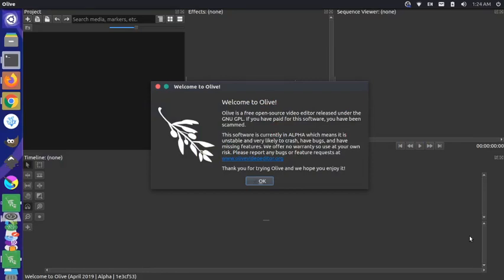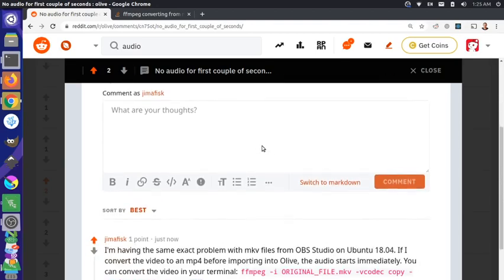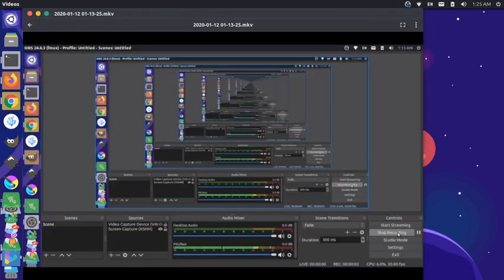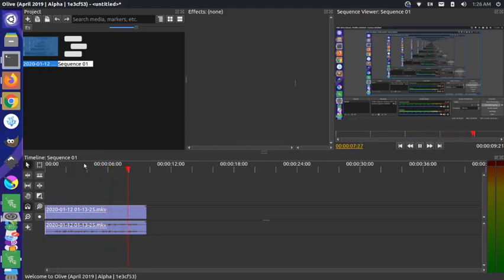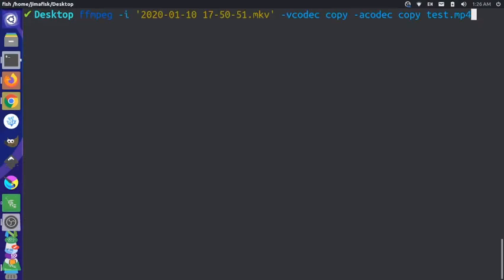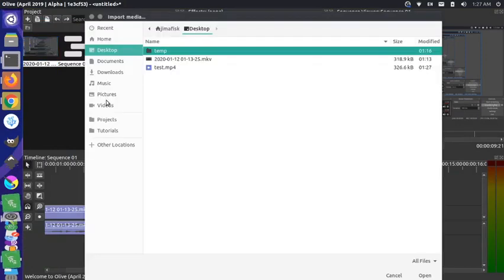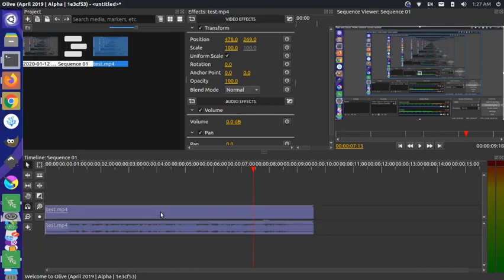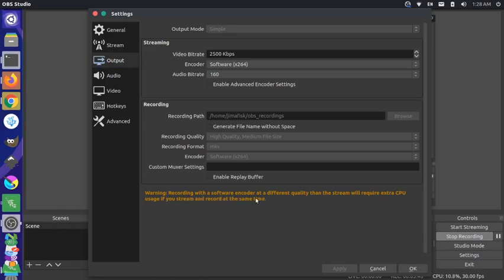Fix missing audio from first couple of seconds in Olive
The alpha version of Oliver editor drops the first couple of seconds of the audio from .mkv files (default export type from OBS Studio on Ubuntu). You can fix this by converting your videos to .mp4 format before importing into Olive as shown in the clip.

Here's a link on how to convert an MKV file to MP4 using ffmpeg